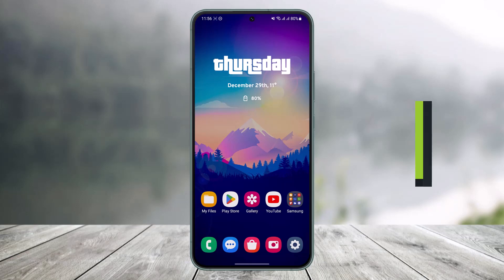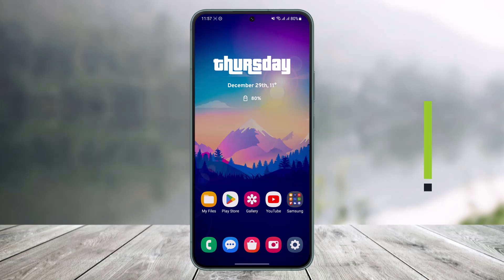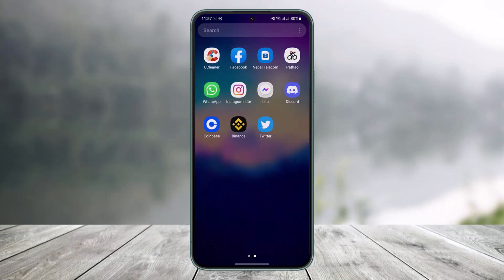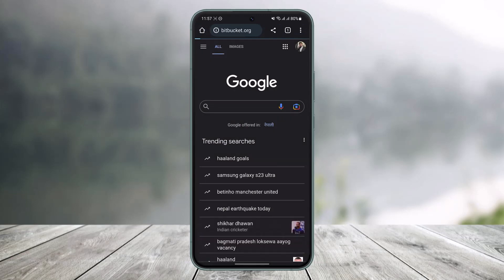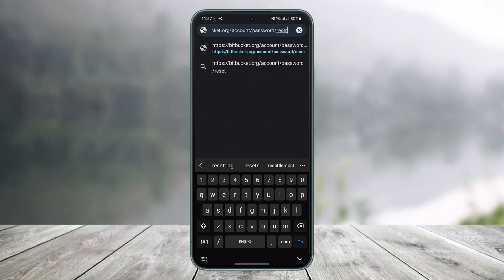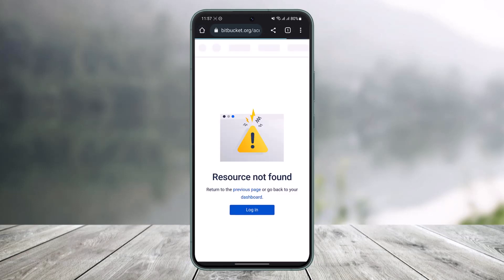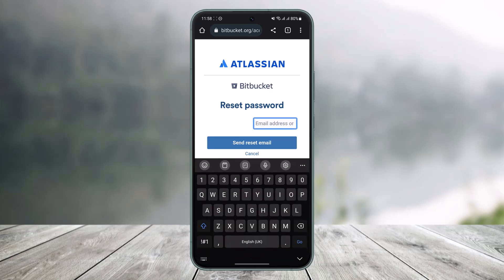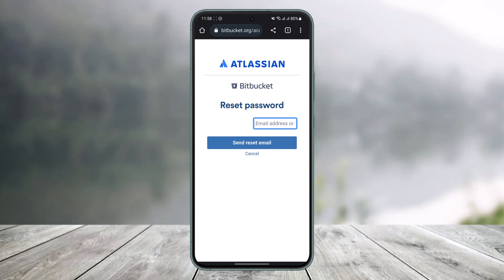Bitbucket - How to Reset Password?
This video guides you in quick easy steps to reset your Bitbucket password if you have forgotten it. So make sure to watch this video till the end.

~ Time Stamps:
0:00 Introduction
0:13 Browser Link
0:47 Bitbucket How to Reset Password
1:14 Conclusion